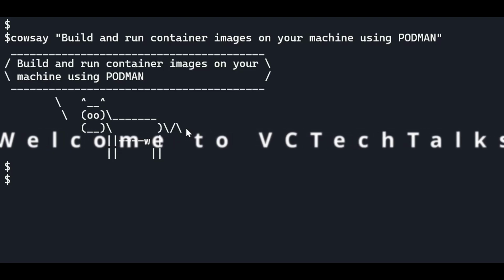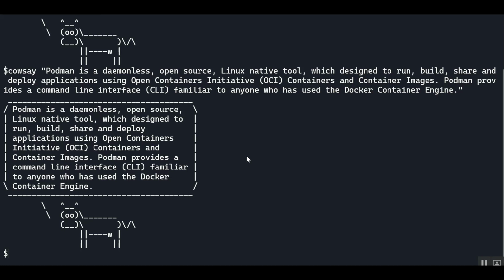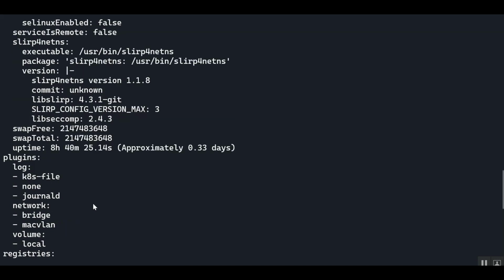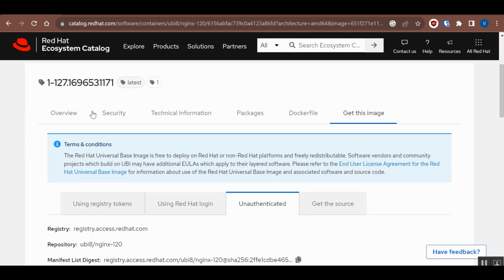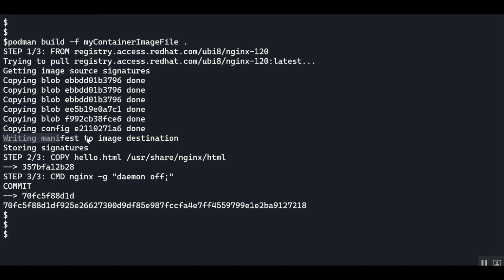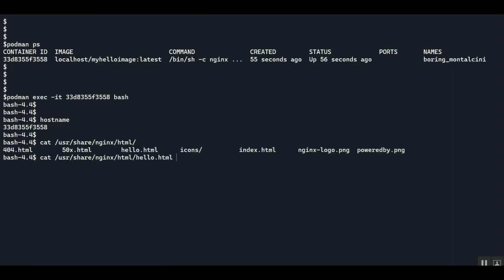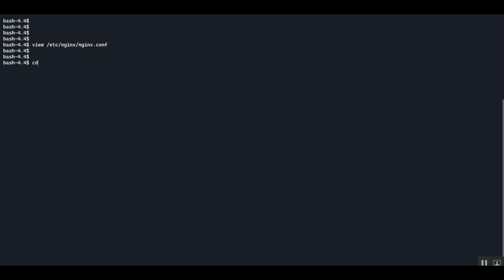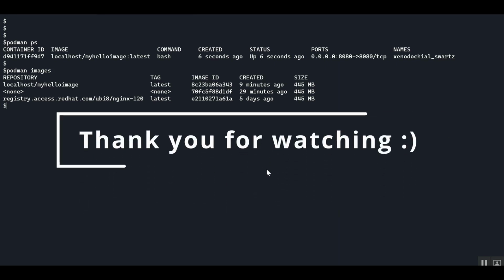Mastering Containerization: Build and run containers using Podman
In this video we talk about how to manage containers, pods, and images with Podman.

Main Topics are:

1. OS Level Virtualization.
2. Docker Images vs Container Images.
3. What are containers.
4. What is container image.
5. What are container runtimes OR container engine.
6. Docker vs podman.
7. Writing as container file.
8. Building your own container image using podman.
9. Tagging container images.
10. Running containers using podman.
11. Finding running containers and images.
12. Logging into running containers.
13. Exposing container ports.
14. Troubleshooting nginx container.

Before you start, here is quick description about podman.

Podman is a daemonless, open source, Linux native tool designed to make it easy to find, run, build, share and deploy applications using Open Containers Initiative (OCI) Containers and Container Images. Podman provides a command line interface (CLI) familiar to anyone who has used the Docker Container Engine.

Thank you for giving your time for this.